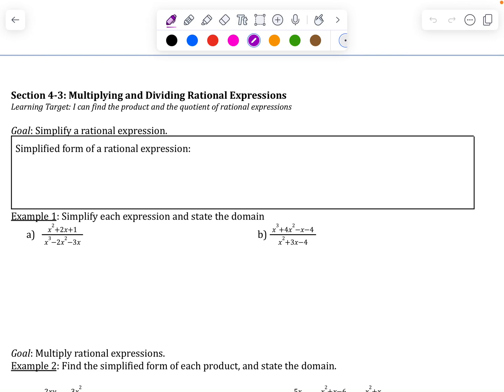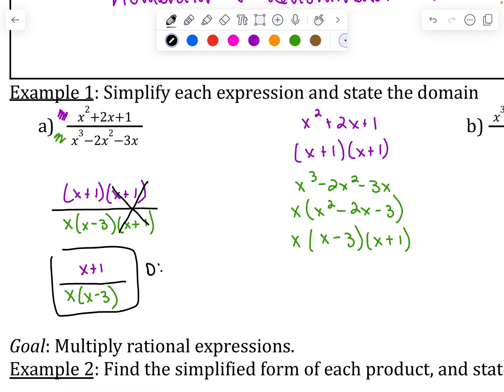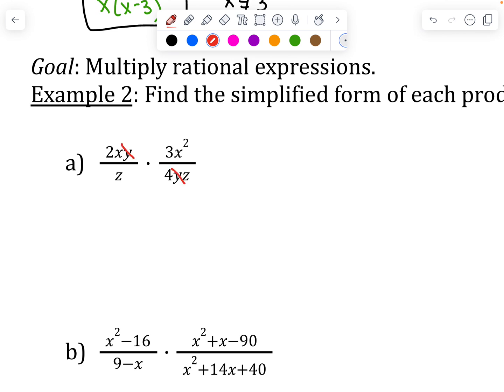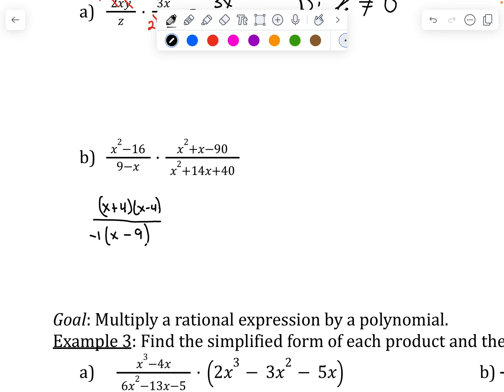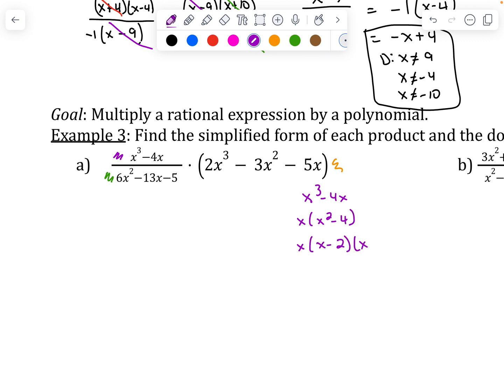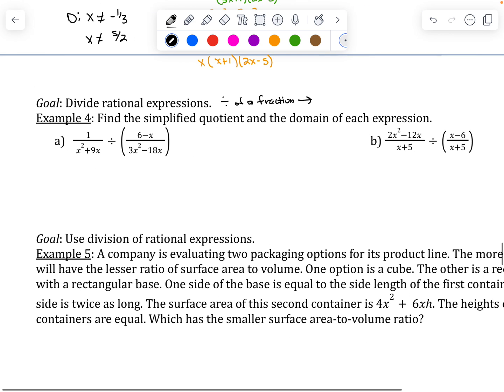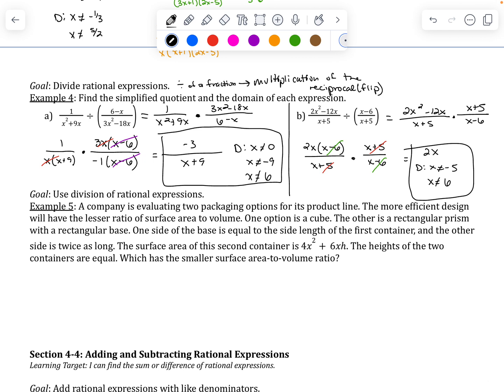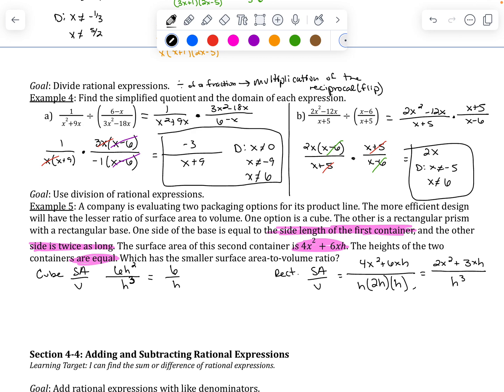Multiplying and Dividing Rational Expressions